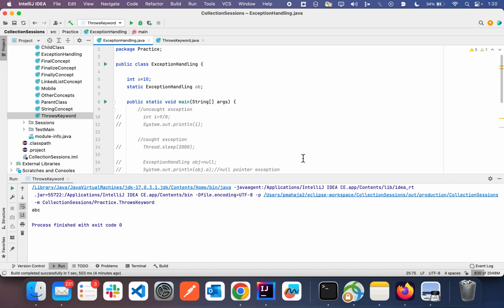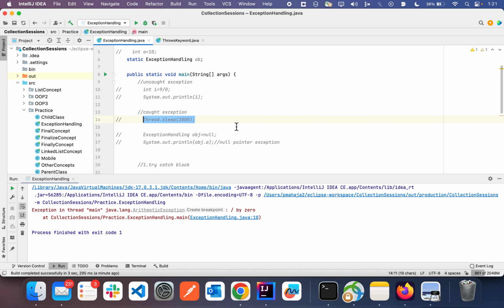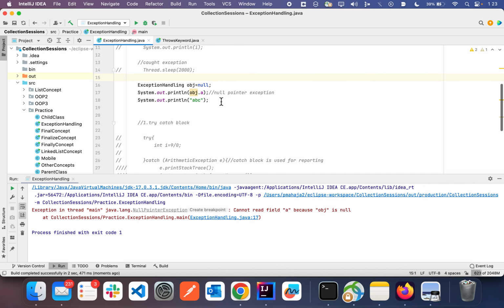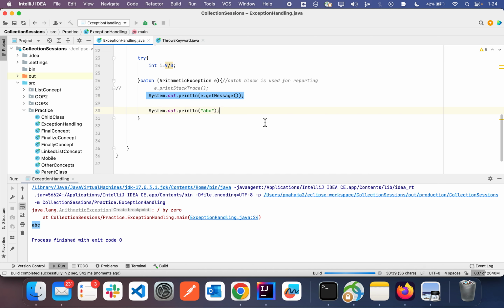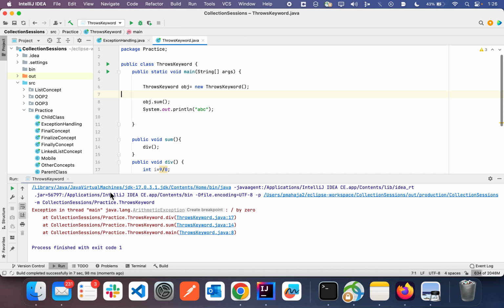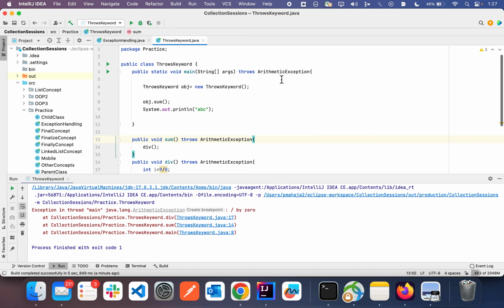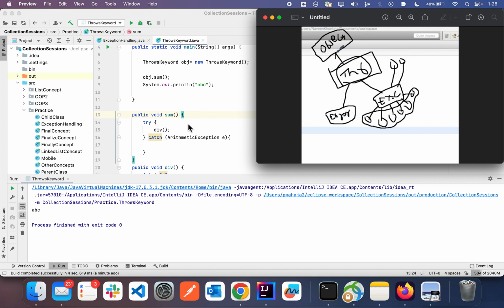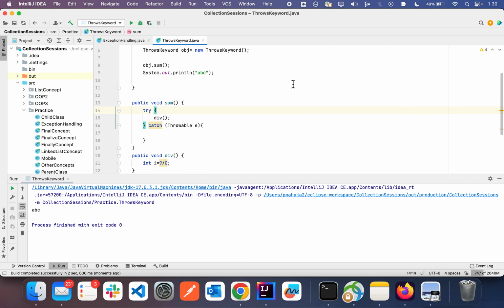30 Exception Handling in Javatrycatch+throwspart1